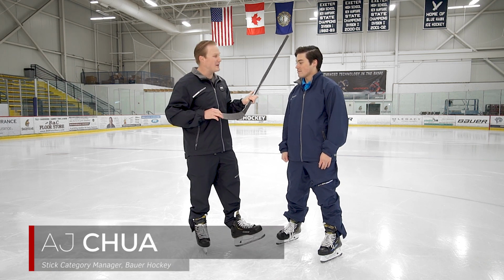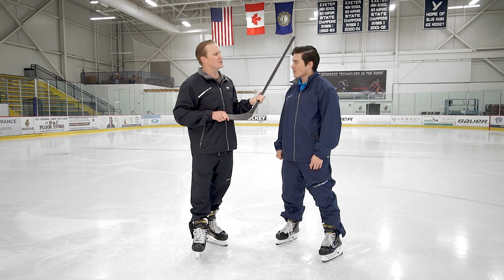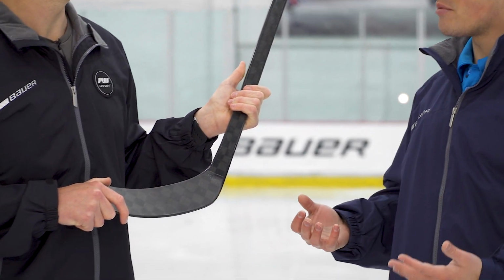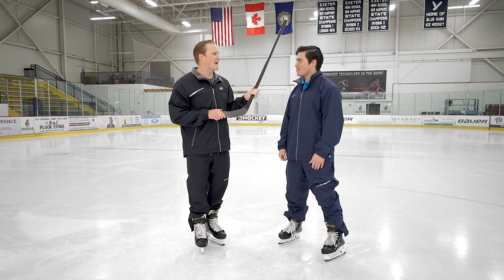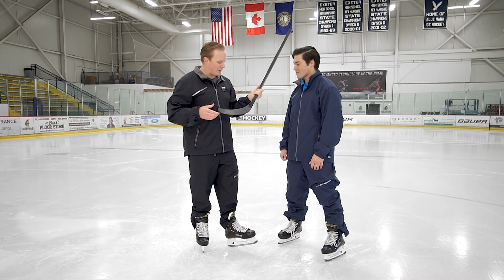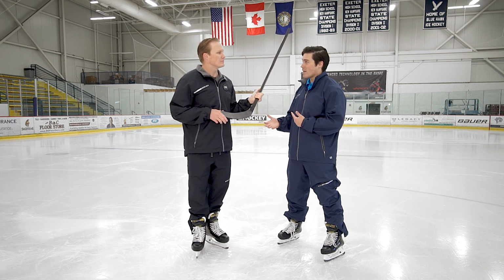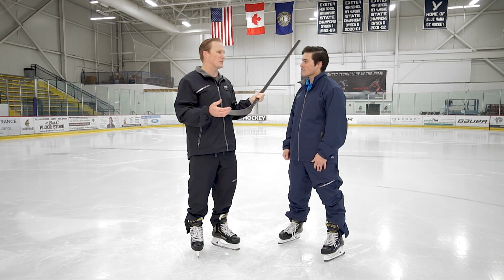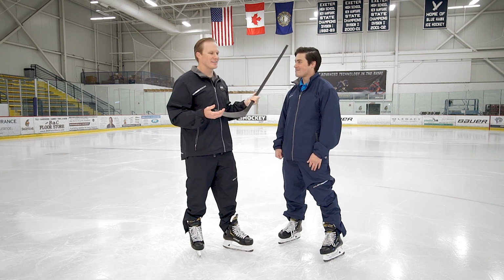Bauer P92M Max Blade Height Curve Insight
Chase from IW and AJ Chua from Bauer Hockey discuss Bauer's newest stick curve offering, the Matthews P92M (Max Blade Height). Hit the link below to check out all of Bauer's sticks